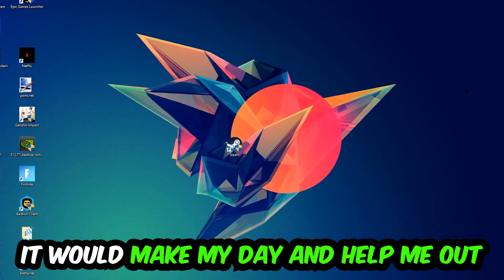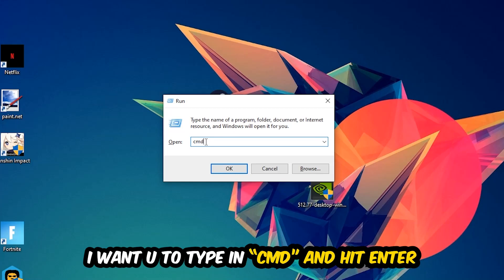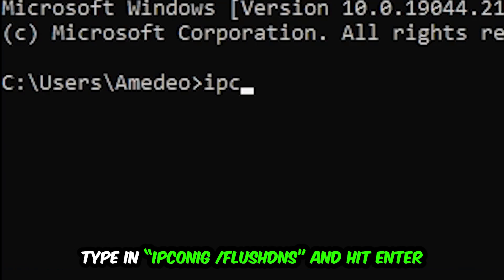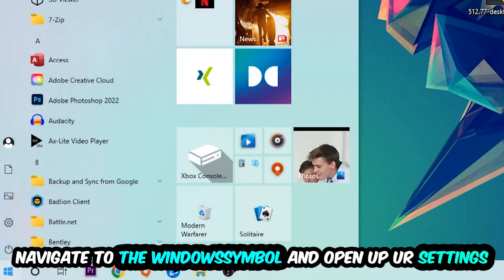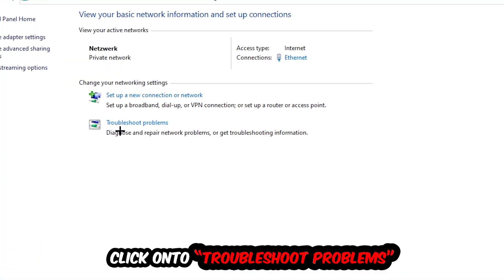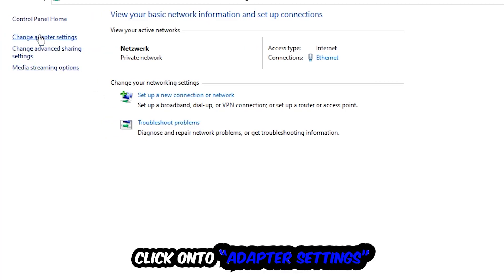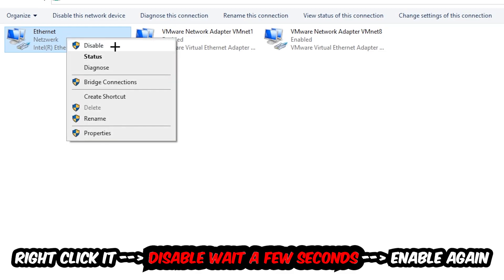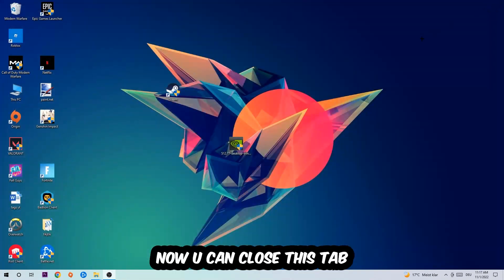Left 4 Dead 2 – How to Fix Connection Issues – Complete Tutorial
how to fix connection issues Left 4 Dead 2 2,
how to fix connection issues Left 4 Dead 2 pc,
how to fix connection issues Left 4 Dead 2 ps4,
how to fix connection issues Left 4 Dead 2 ps5,
how to fix connection issues Left 4 Dead 2 xbox,
how to fix network issues Left 4 Dead 2 2,
how to fix network issues Left 4 Dead 2 pc,
how to fix network issues Left 4 Dead 2 ps4,
how to fix network issues Left 4 Dead 2 ps5,
how to fix network issues Left 4 Dead 2 xbox,